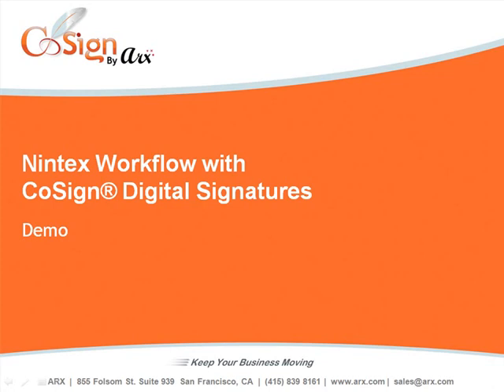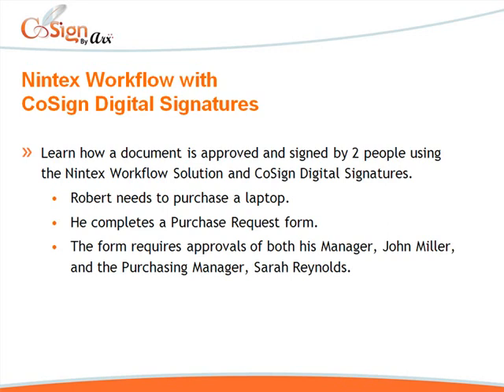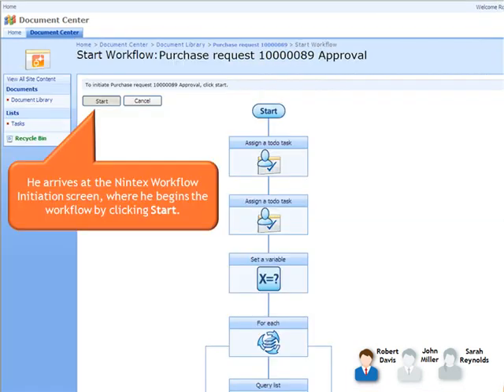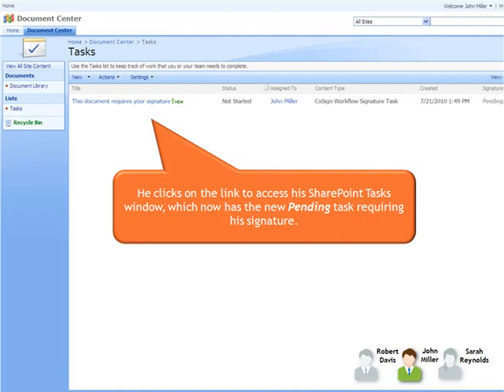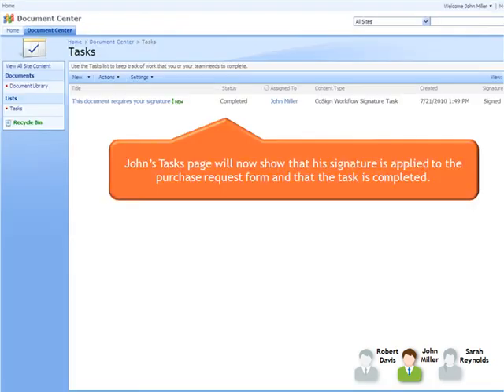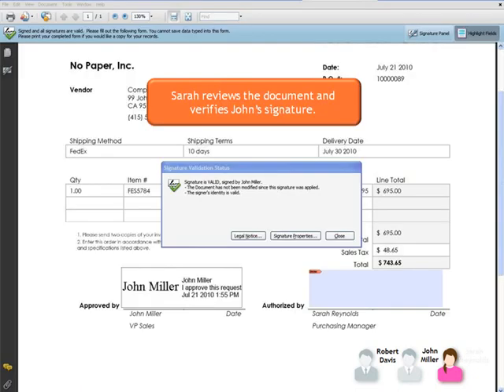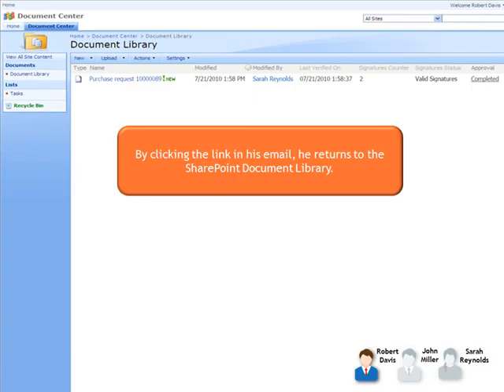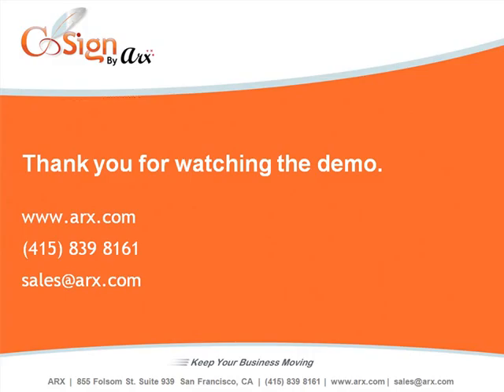How to Use Digital Signatures with the Nintex Workflow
This short demo focuses on the end-user experience when applying CoSign digital signatures in documents and lists within the Nintex workflow.

CoSign by ARX is the strongest and most widely-used digital signature solution with millions of users at security-minded businesses, governments and cloud services. CoSign is the only digital signature solution that can be seamlessly integrated with any document-related workflow, application or service, including SharePoint, OpenText, Oracle, Alfresco, K2 and Nintex.